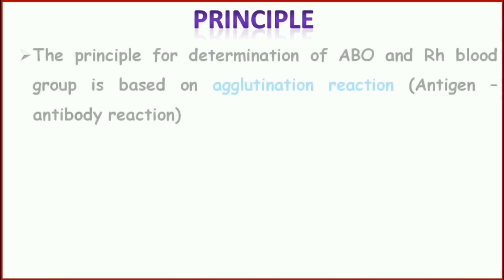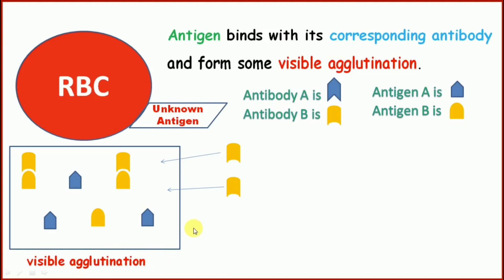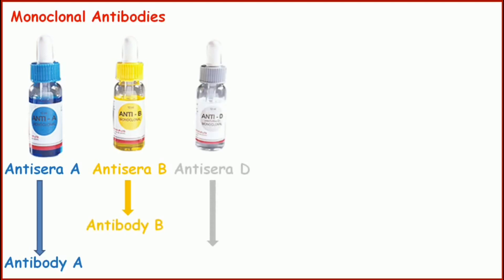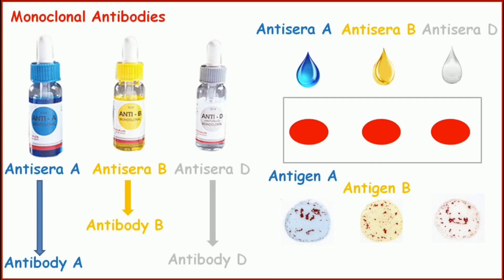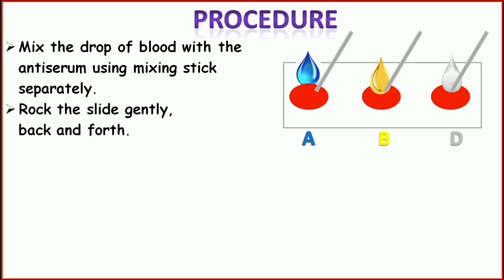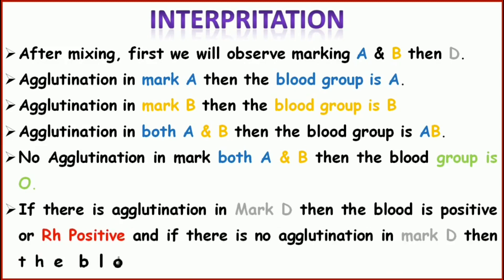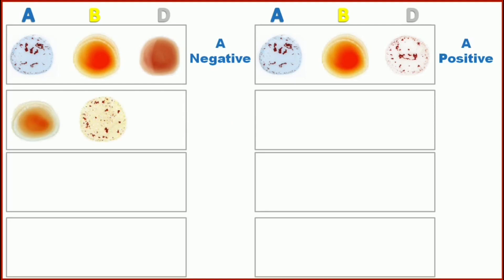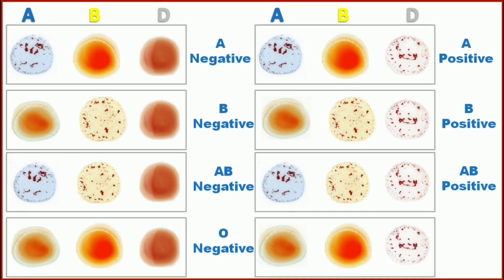ABO and Rh blood groups. Typing of ABO & Rh blood (Slide Method) || pathogenesis ll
This video describes about the determination of ABO and Rh blood types.ABO and Rh blood group system is the most important and immunologically significant blood groups. Antigen A and Antigen B determines your blood group whether your blood group is A, B, AB and O. The principle of this experiment is based on the agglutination reaction or antigen and antibody reaction. Where a known antibody will react with an unknown antigen and form a visible agglutination reaction. Once we will know the antigen present on the red cell membrane by using the known antibody from the anti-sera then we will be able to determine the blood group. Here we use three anti-sera i.e. Anti-sera A that contain Antibody A, Anti-sera B that contains Antibody B and Anti-sera D that contains Antibody D. we will collect three drops of blood separately and mix these three anti-sera separately and mix well and mark as A, B and D. If the corresponding antigens are present than there will be visible agglutination or clumping. Clumping in A means blood group A, clumping in B means blood group B, clumping in both A & B means the blood group is AB and if there is no clumping in A and B both then its O blood group. There is another important blood group system known as Rh blood group system. If there is clumping in mark D then the blood group is positive. For example – if there is clumping in mark A and the mark D then the blood group is A positive.